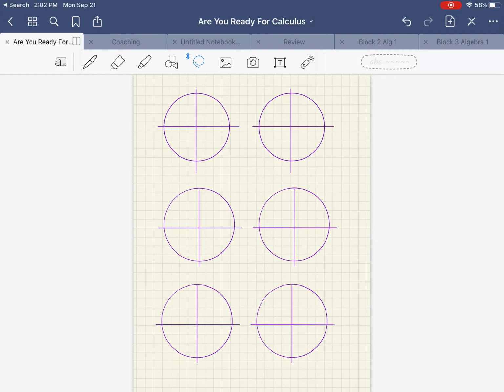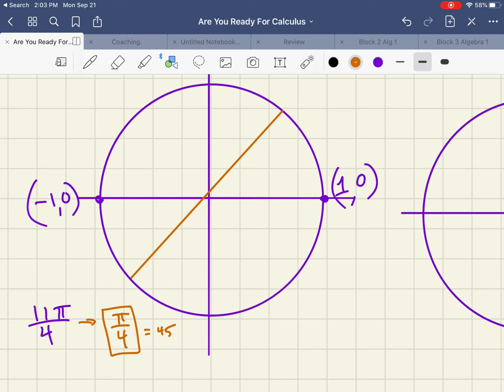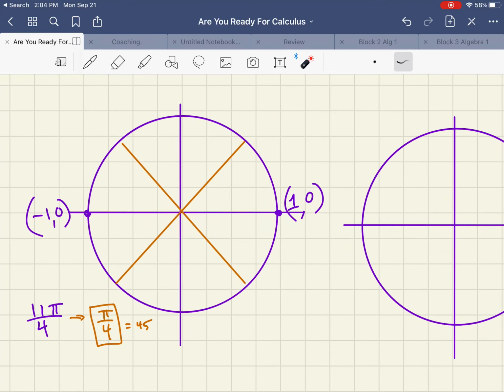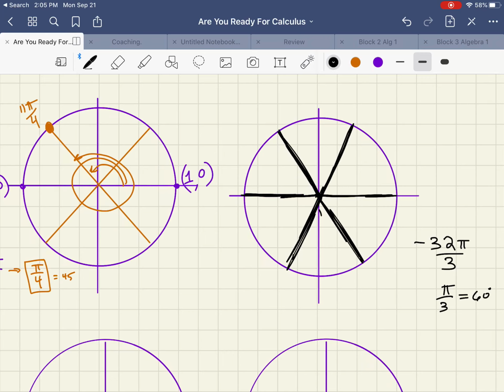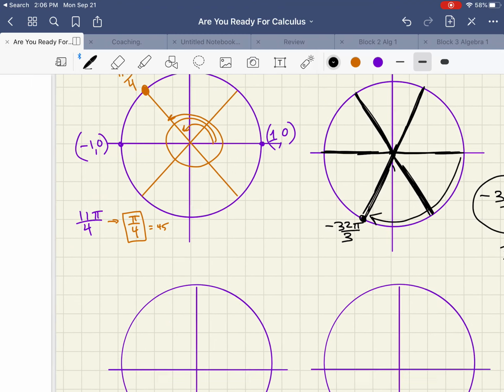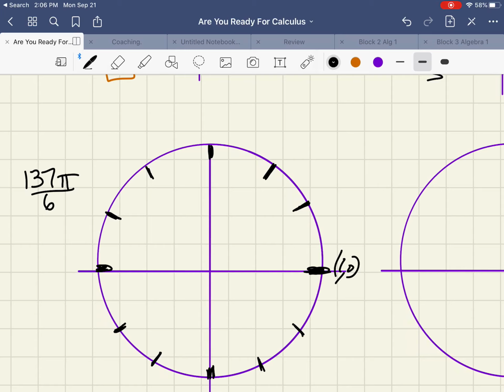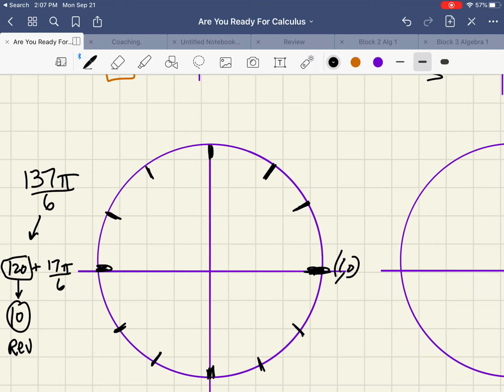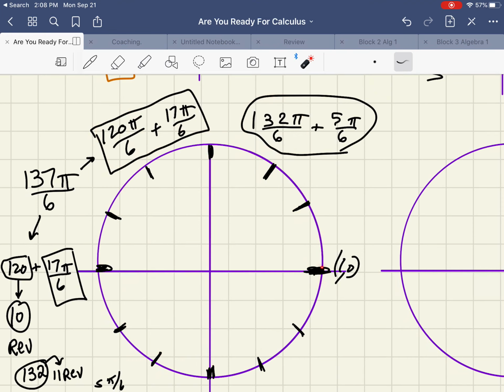Locating Radian Measures on the unit circle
How to find the location of an angle in radians on the unit circle.